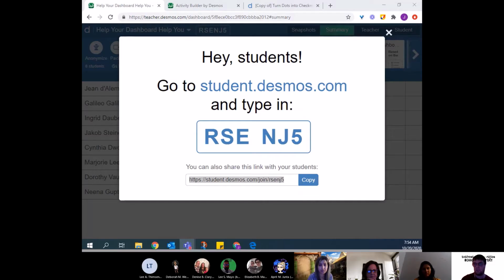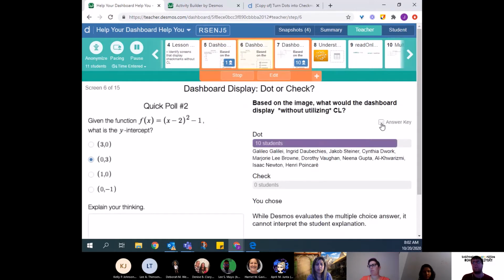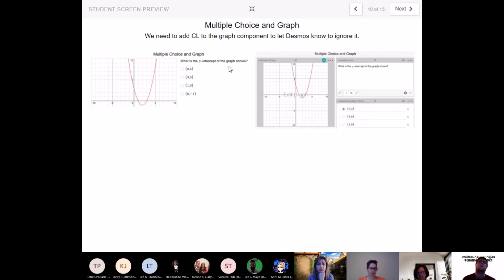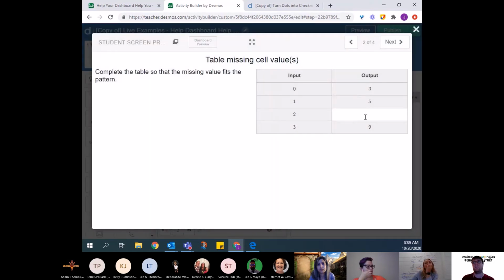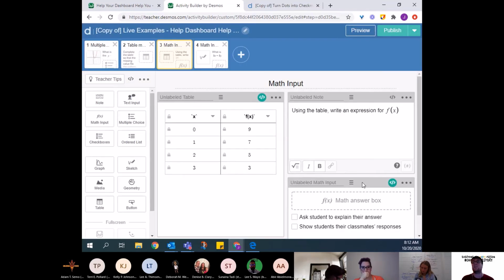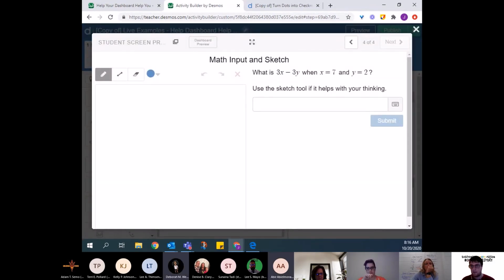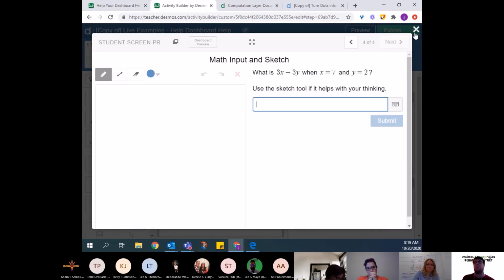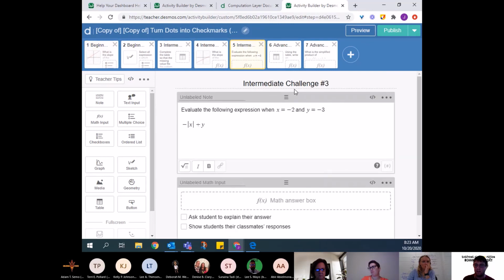Using Desmos CL to Clean Up the Dashboard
In this session, we learn how/when we can use CL to turn dots into checks on the teacher dashboard, making our dashboard work better for us.

Help Your Dashboard Help You (teacher side; use preview to see student side)

Examples (what I coded live . . when you copy/edit and look at the CL, there are breadcrumbs explaining what the CL does)

Challenge slides (Copy and Edit this activity and try to add CL to turn dots on the dashboard preview into checkmarks)